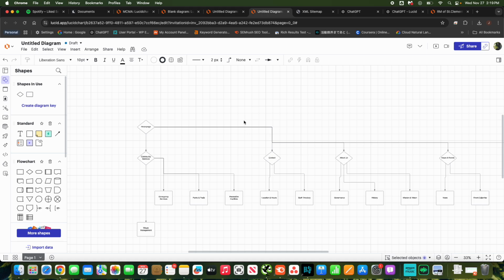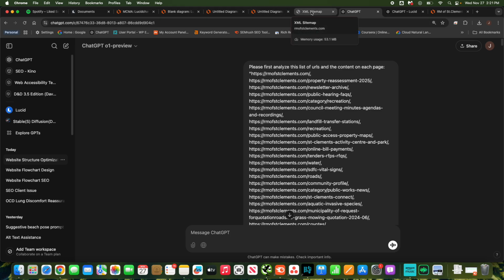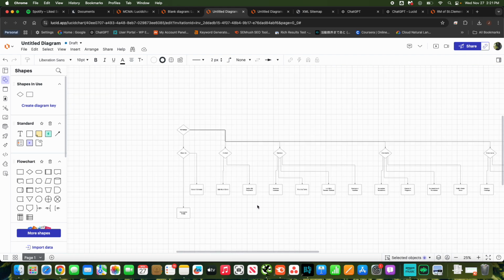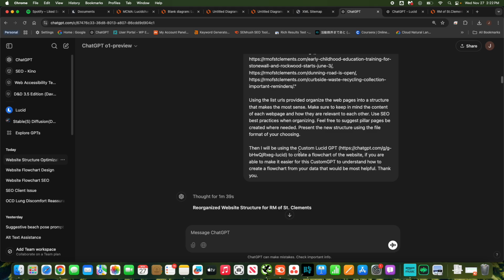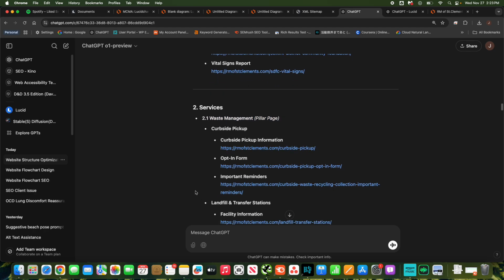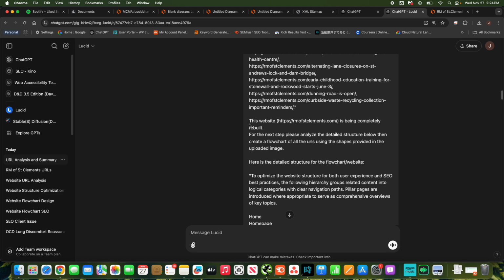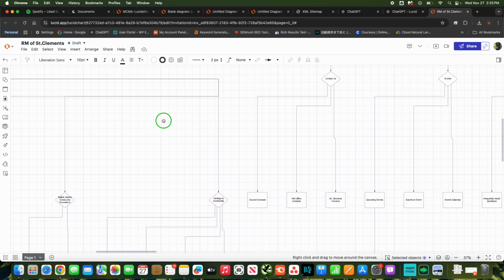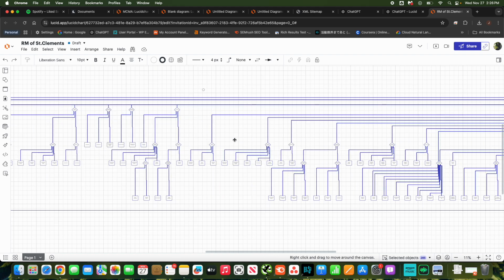Lucid GPT - Automate Website Flowcharts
Found a very useful custom GPT from Lucid. Let me show you how I now automate my flowcharts for websites.